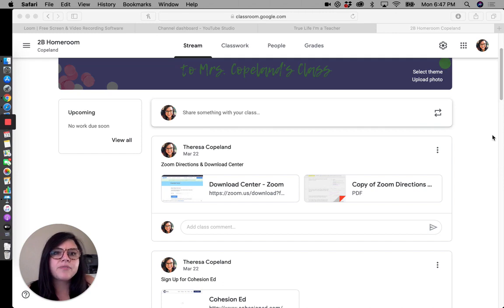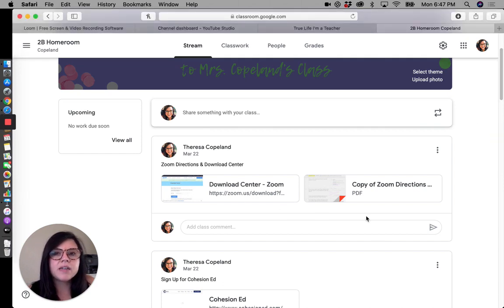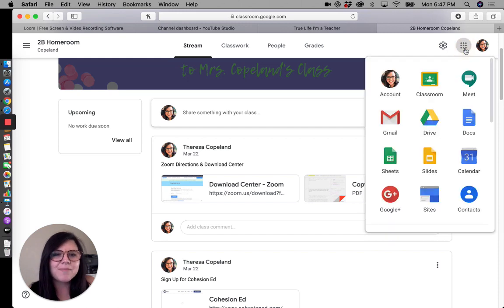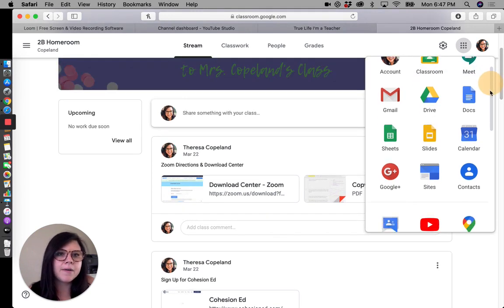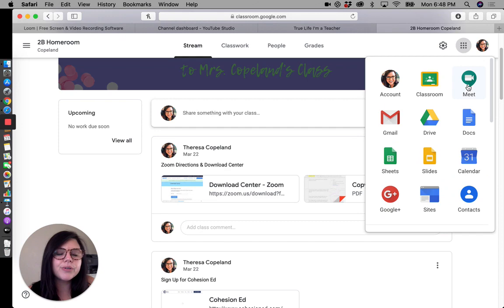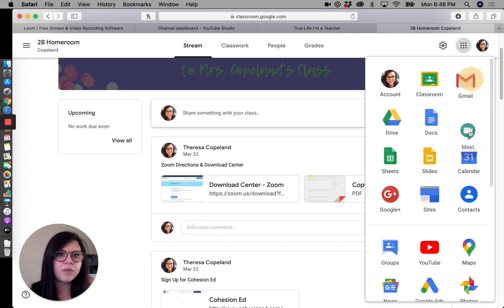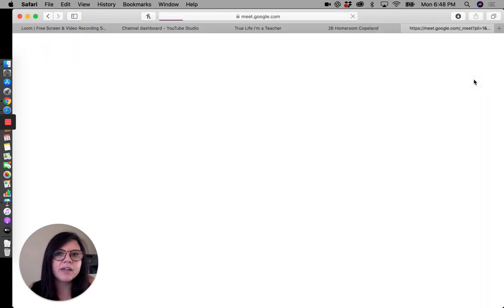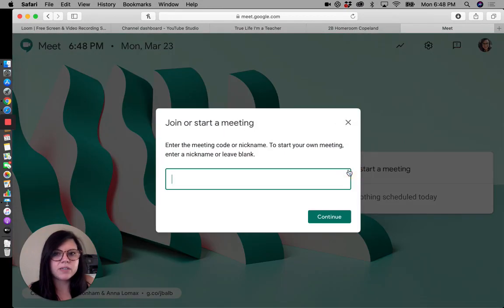How to Host & Join a Google Meet